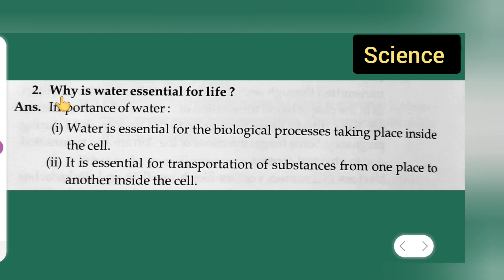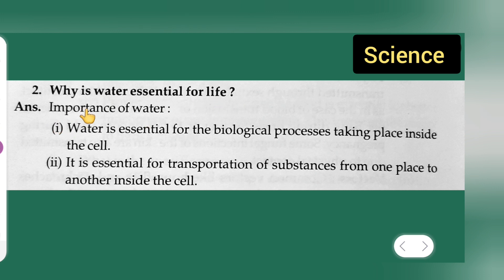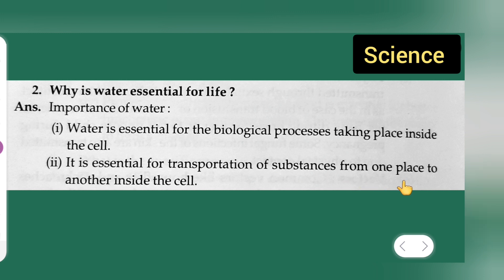Why is water essential for life?